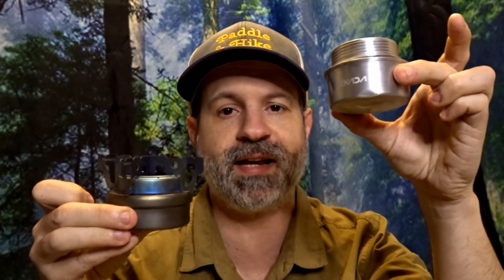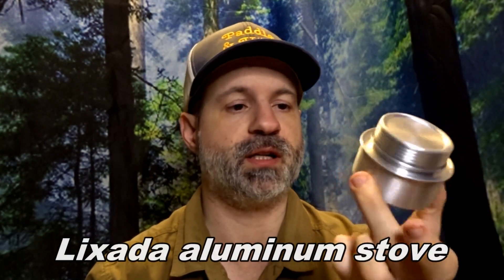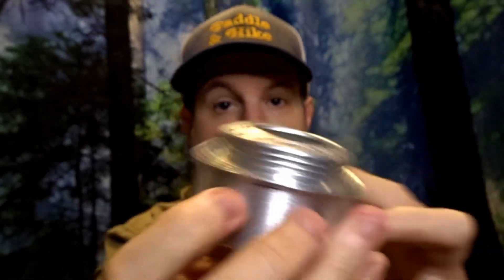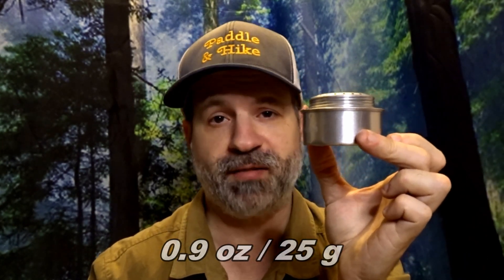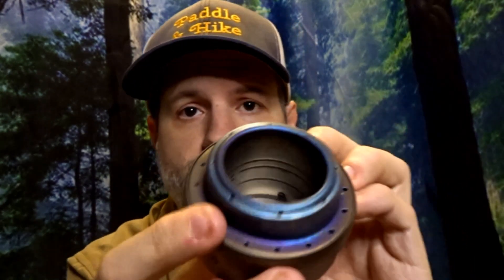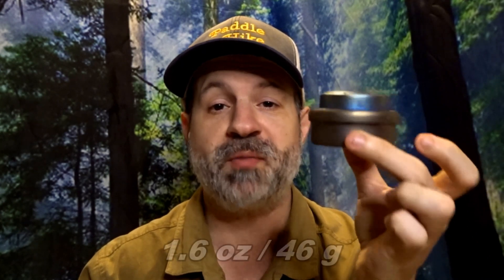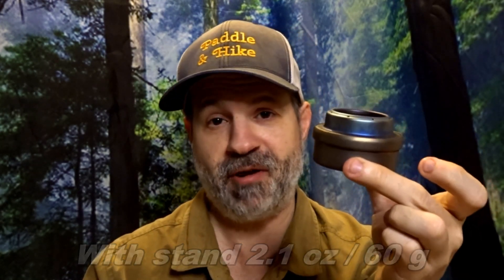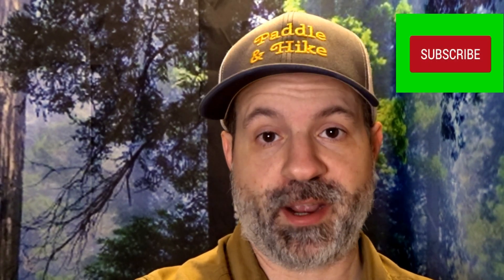aluminum vs titanium alcohol stoves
Testing which one is the best between the Aluminum and the titanium alcohol stoves.
I will be testing the Lixada vs the Tomshoo models.
The Pros and cons including prime and burn time with 2 oz of ethyl alcohol.
***LINKS***
- Lixada Aluminum stove
- Tomshoo Titanium stove
- Separate stand

Recording gear (Hiking)
- SONY DSC-HX80
- EXTRA HX80 BATTERIES
- FIMI Palm gimbal
- FIMI TRIPOD SUPPORT
- SAMSUNG S10e
- Fujifilm XP130
Recommended gear:
Trekology 2.0 pillow
Naturehike Cloud-up 2 20D tent
Columbia Silver Ridge 2.0 Long Sleeve Shirt
Columbia Silver Ridge 2.0 Convertible pants
Magnet 885 lbs
Morakniv Craftline 511 Carbon steel knife
The Pen Fishing Rod
Klymite Insulated Stativ V sleeping pad
UCO Air headlight
Dead Ringer Hammock seat
Thermarest Uberlite pad
Ursack bear bag

Edited with : COREL Video Studio Ultimate 2018